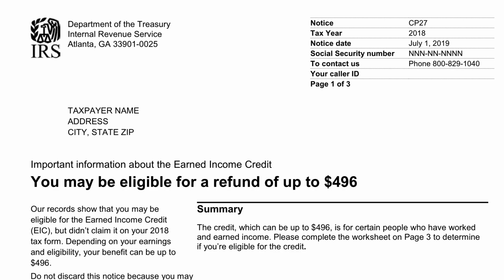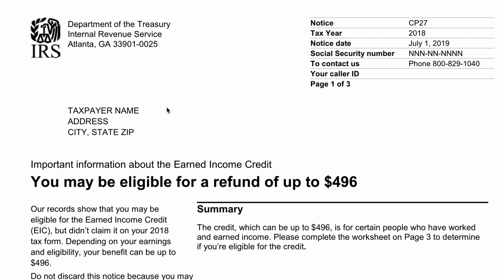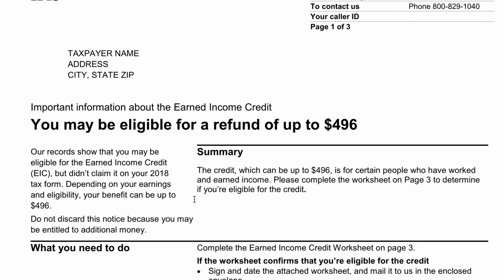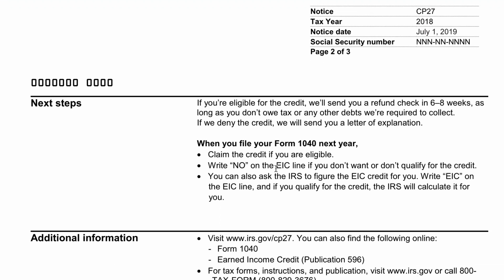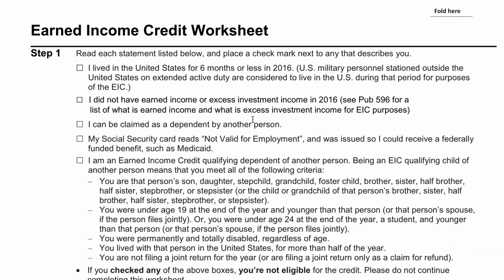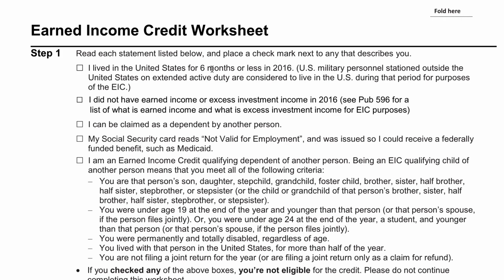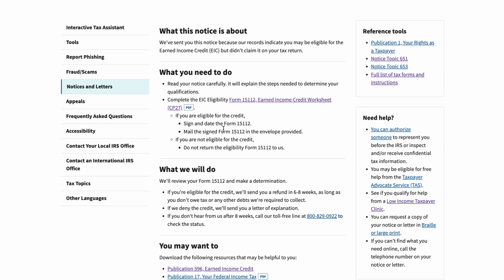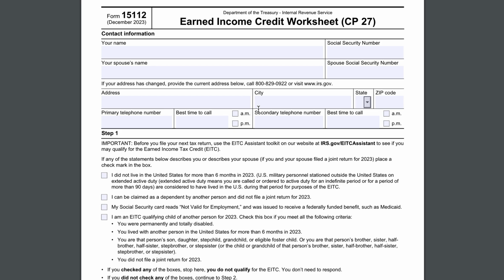How to understand your CP27 Notice (IRS Tax Credit - Earned Income Credit)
Do you use TurboTax? If not, is the reason because you're not sure which TurboTax software is the right one for you? In that case, head on over to this page to learn more about all the things that TurboTax has to offer